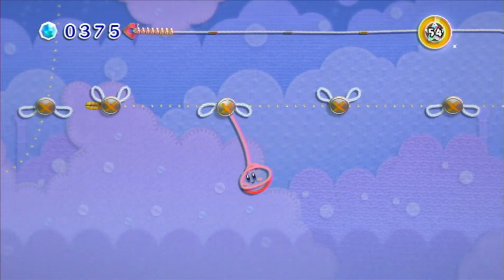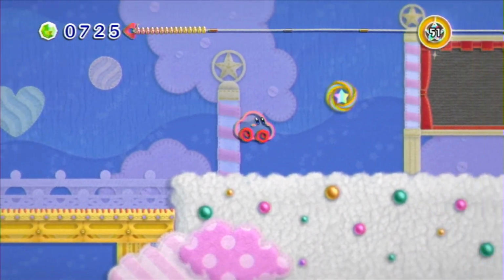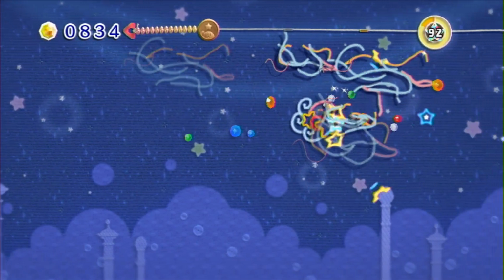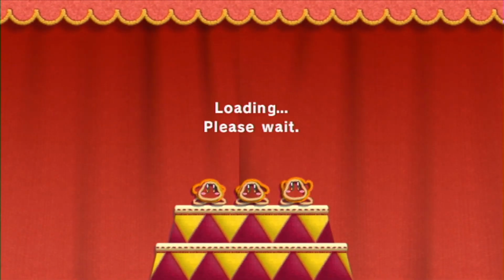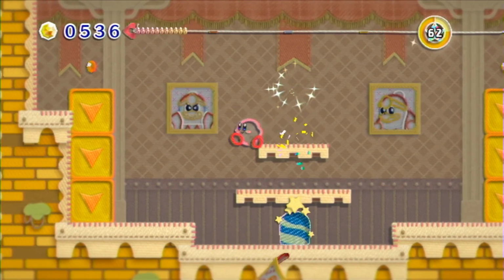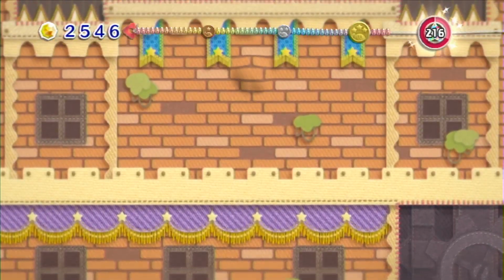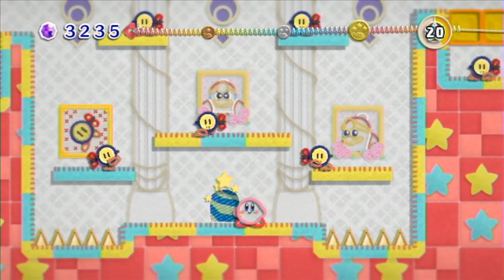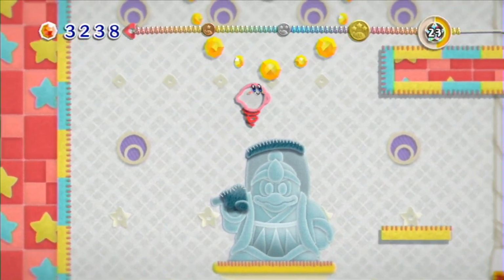Let's Play Kirby's Epic Yarn *Part 16*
Kracko's so ticked, he won't even wait for the battle area to start attacking you!